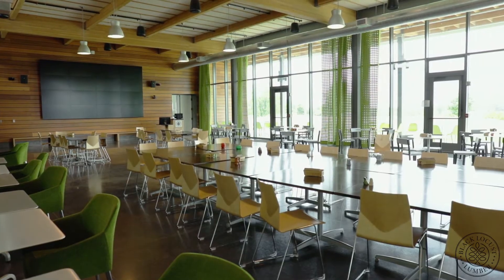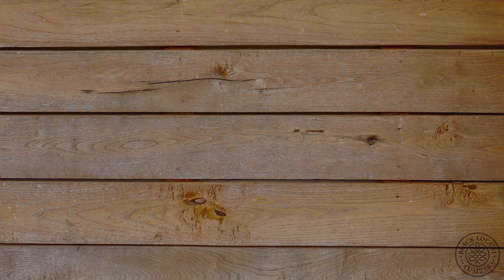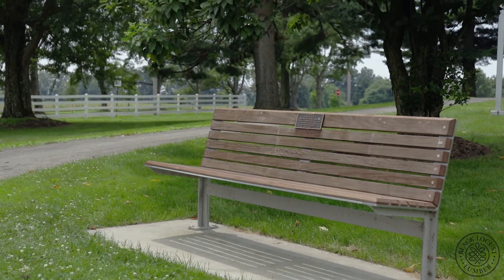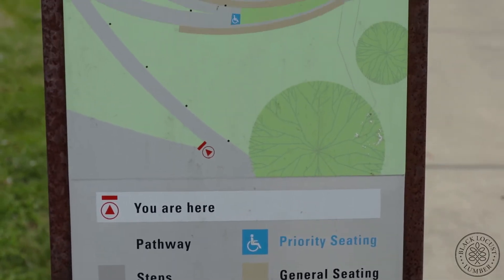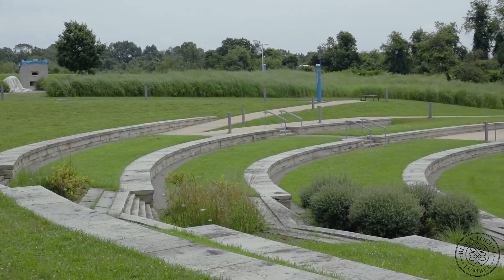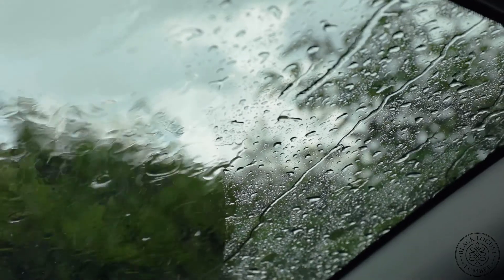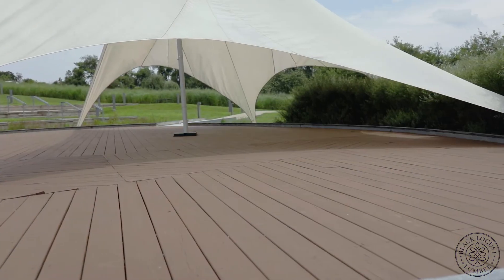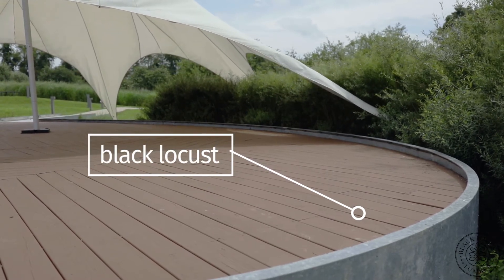Black Locust Lumber at Falk School of Sustainability | Chatham University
Storm water management with Black Locust wood material, an architectural solution with Chatham University. Sustainable architecture is all about ideas to approaching problems that we are going to need for the future. 🍃 💚 We are proud to have worked with Chatham University and created a Black Locust Lumber rain garden as a stormwater management solution. 🌊